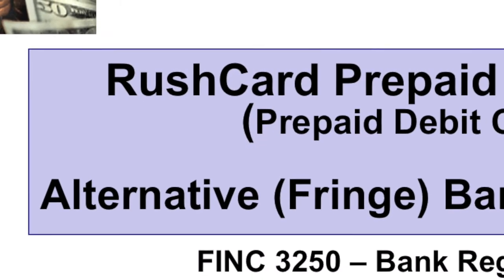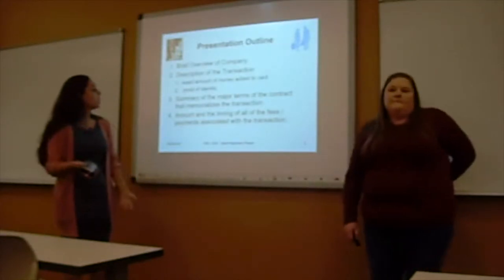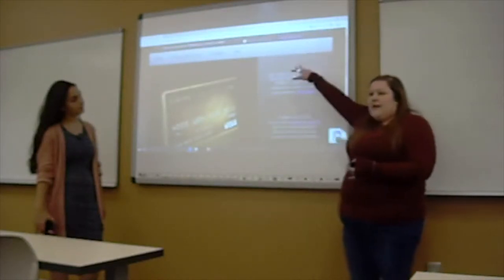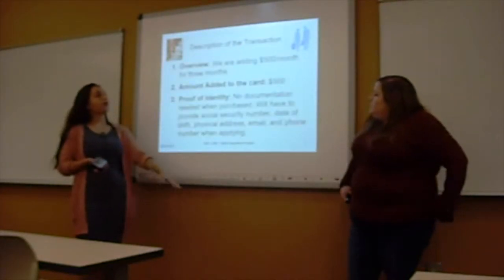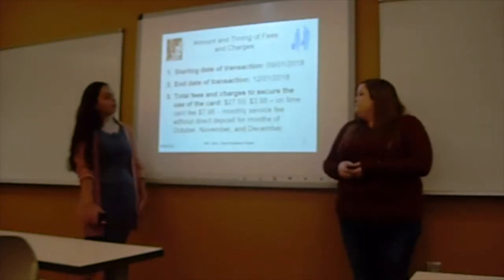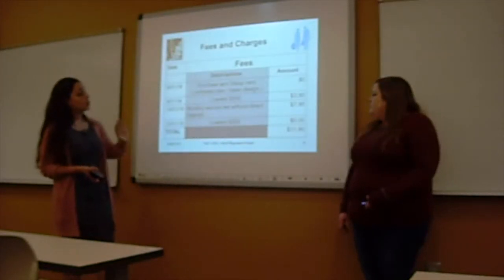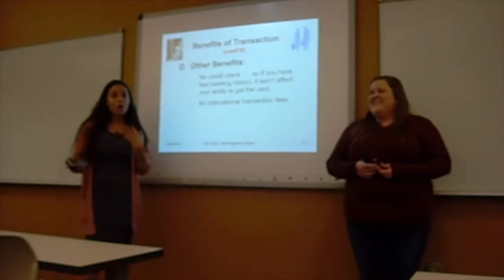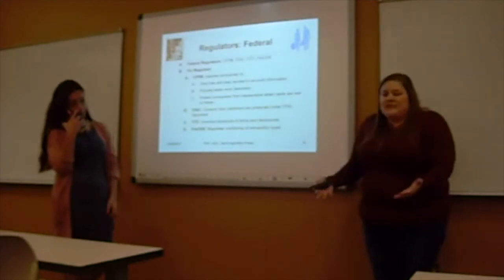RushCard (a description and assessment of its features)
A description and assessment of the major features of the RuschCard (a prepaid visa debit card).  This is a presentations prepared and presented by Malek Mansour and Mollie Simpson., two students at the School of Business at the College of Coastal Georgia.